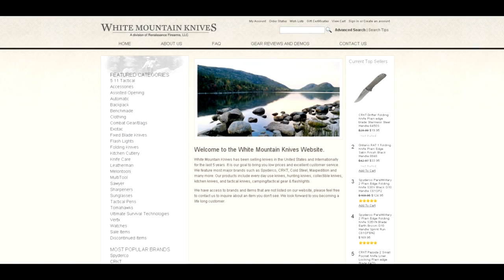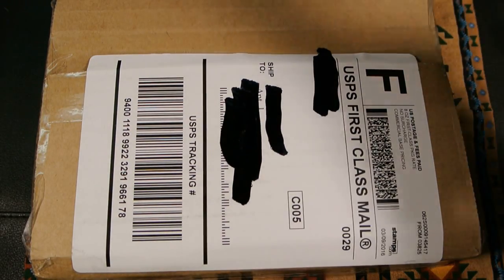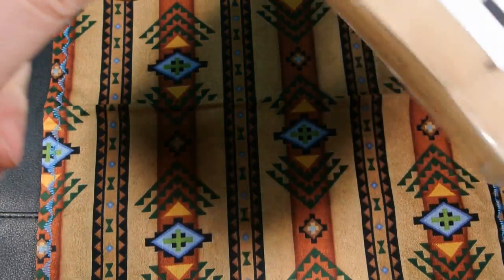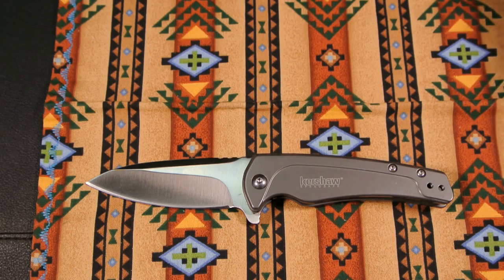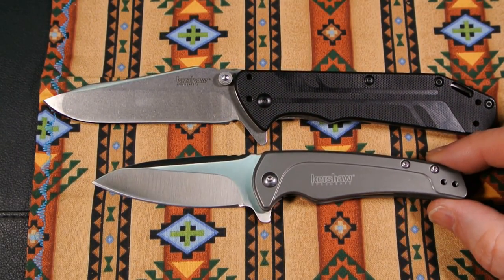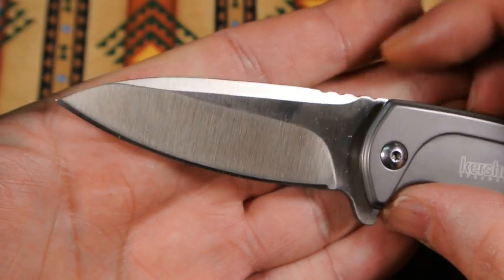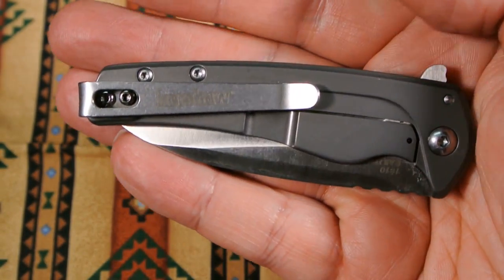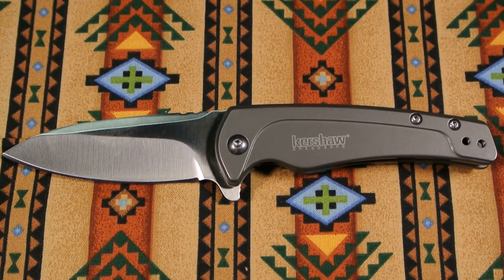Kershaw Intellect Knife (1810) : Unboxing & First Impressions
Unboxing and First Impressions of the Kershaw Intellect! New for 2016!

Purchased from WhiteMountainknives.com

Specifications
• Blade Length: 3.0" (7.6 cm)
• Closed Length: 3.75" (9.5 cm)
• Overall Length: 6.75" (17.1 cm)
• Blade Material: 8Cr13MoV Stainless Steel
• Blade Style: Drop Point
• Blade Finish: Polished
• Handle Material: Stainless Steel
• Locking Mechanism: Frame Lock
• Pocket Clip: Tip Up, Left/Right Deep Carry
• Weight: 3.7 oz. (104.9 g)
• Polished Hardware

YouTube Mailing Address:

Wavester64
Pequannock, New Jersey
07440